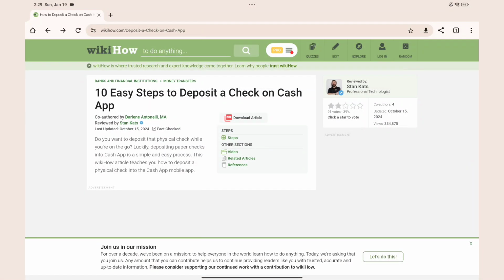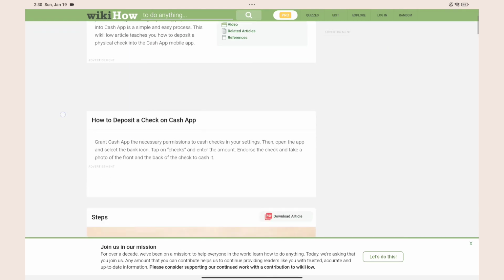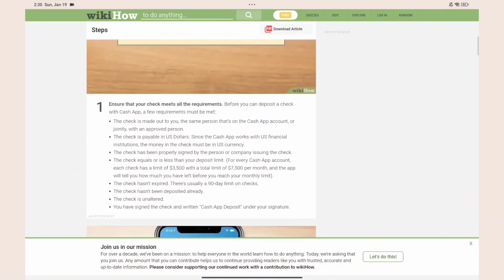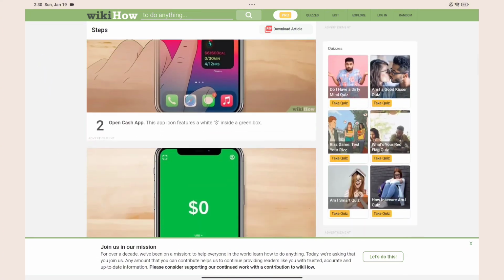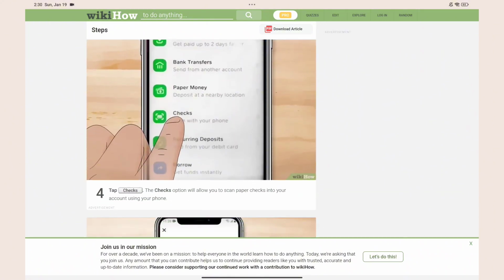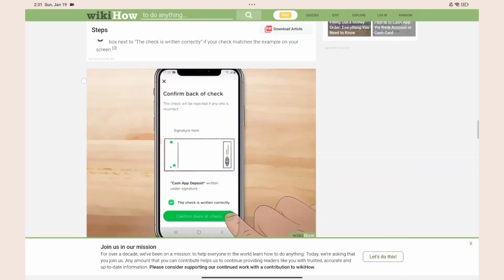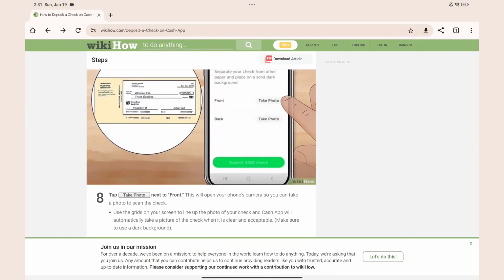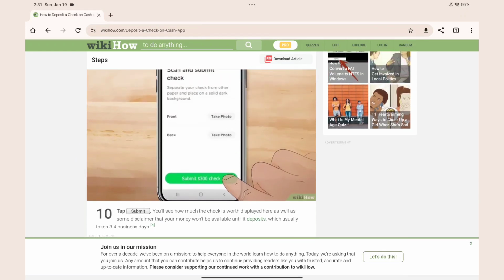HOW TO DEPOSIT CHECK ON CASH APP (2025)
Want to know how to deposit a cheque on Cash App? 🏦📄 In this quick and easy guide, we’ll show you how to use the mobile deposit feature on Cash App to securely deposit your cheque directly into your account without visiting a bank.

Timestamps:

00:00 Intro
00:06 Tutorial